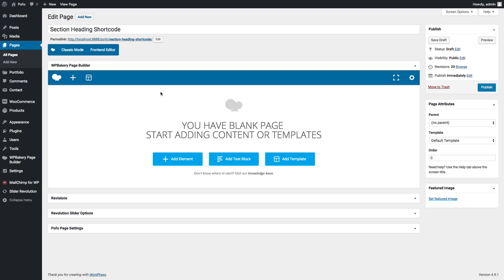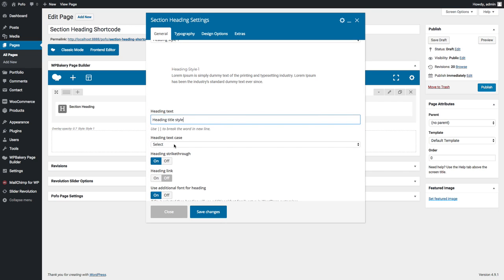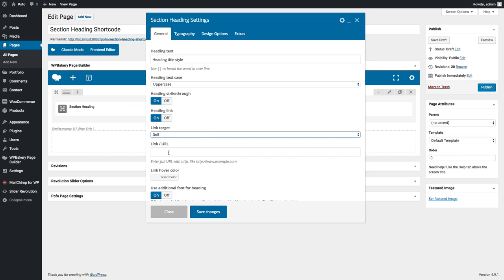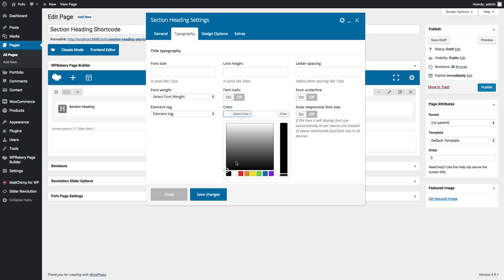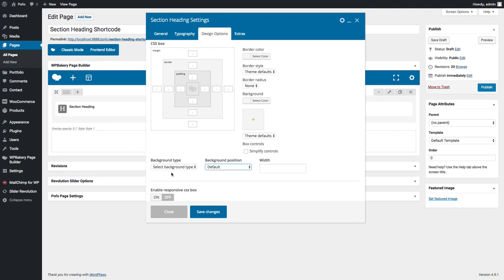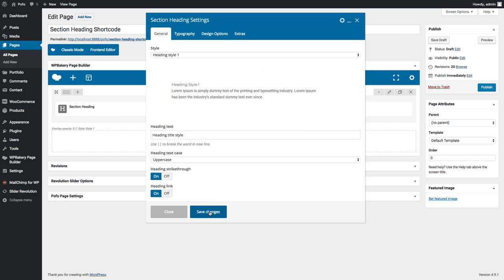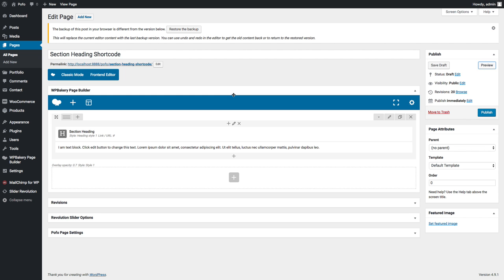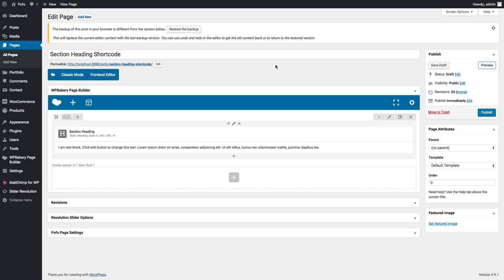POFO WordPress Theme - How section heading shortcode work?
Tutorial: POFO WordPress Theme - How section heading shortcode work?